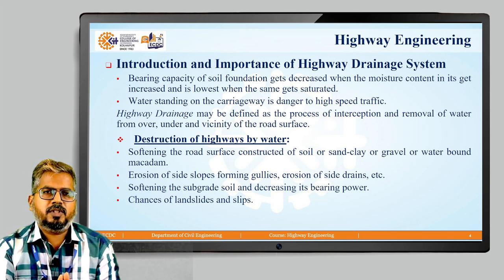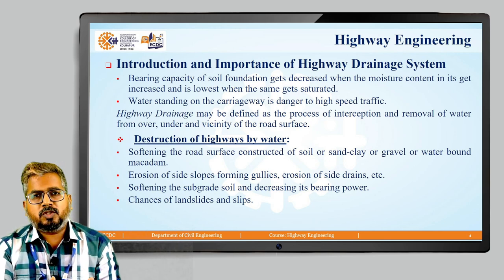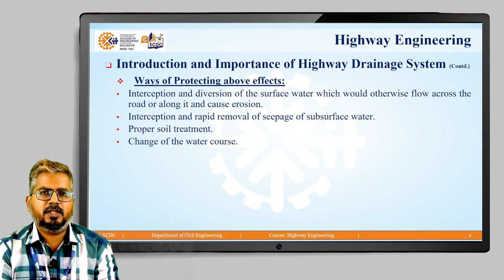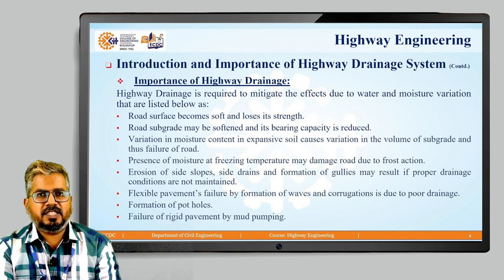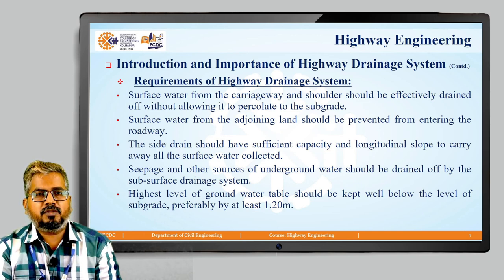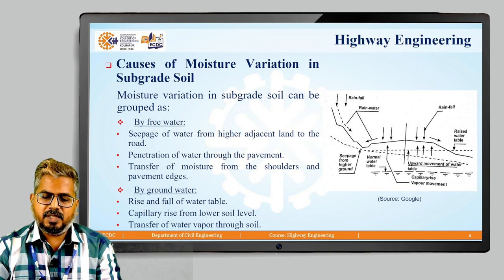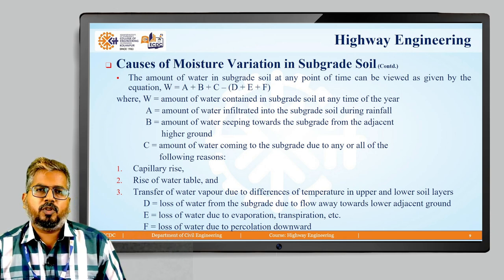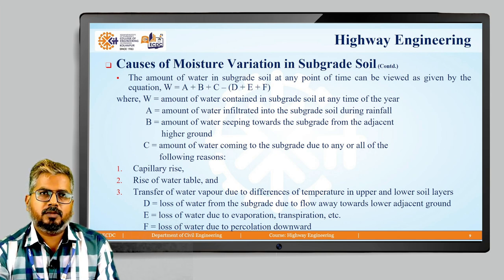Highway Drainage Model 1